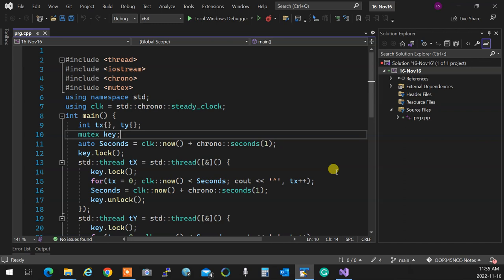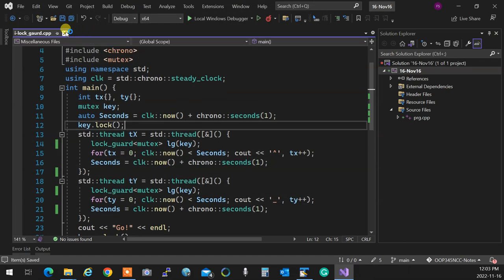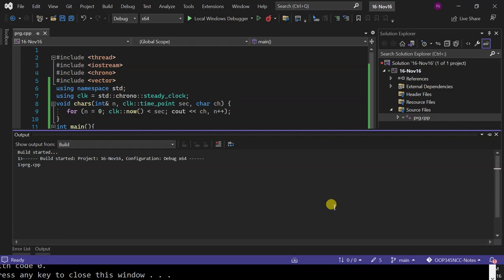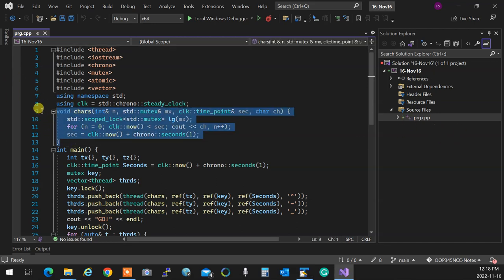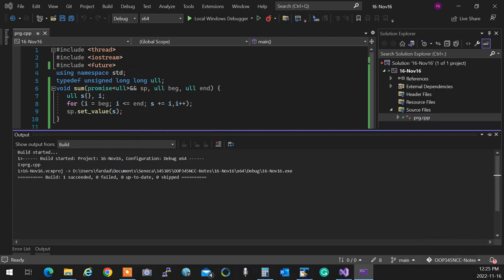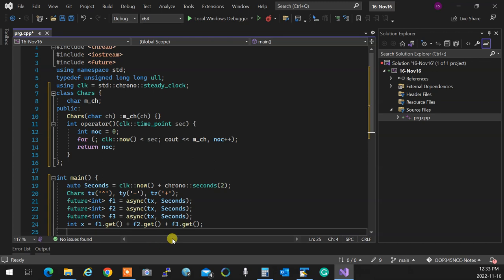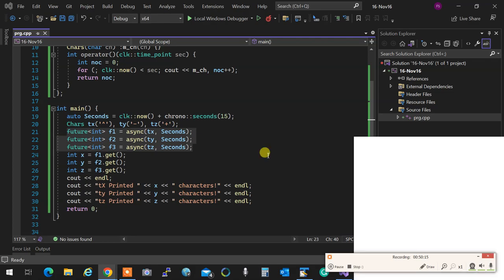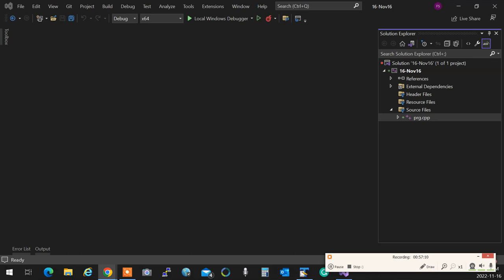OOP345 - 2227 - Parallel Programming (Part 2)